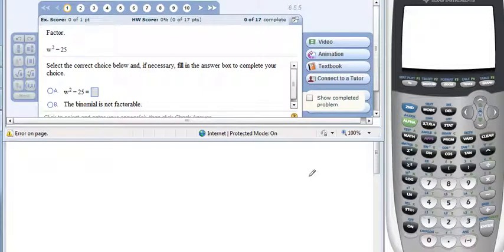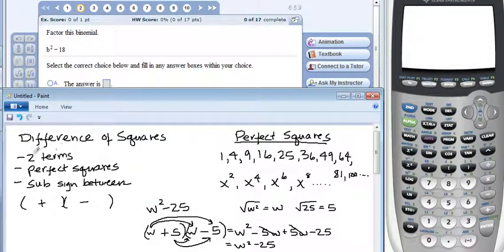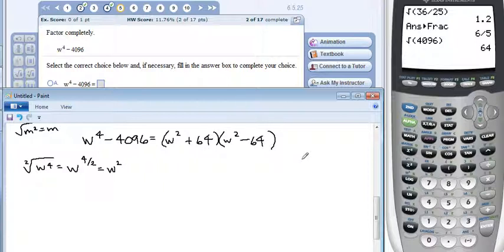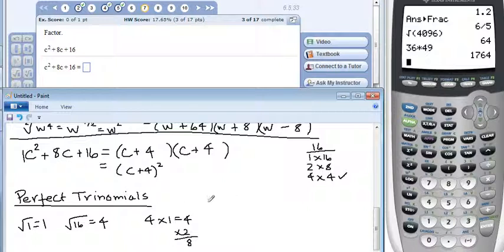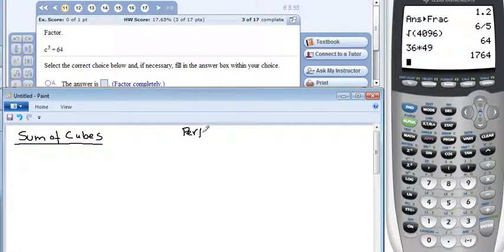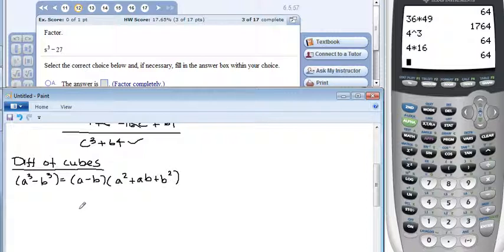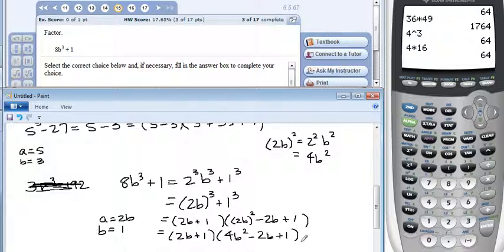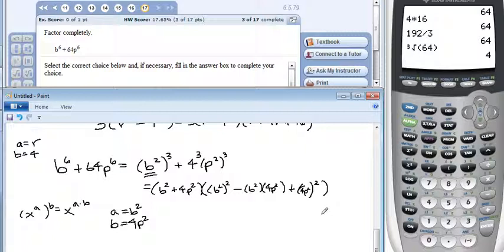0490 Section 6 5